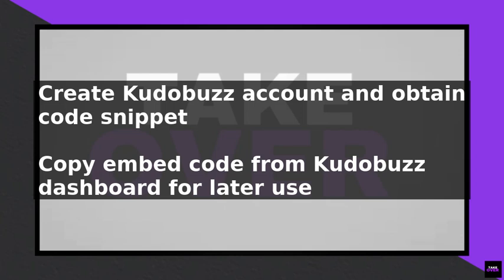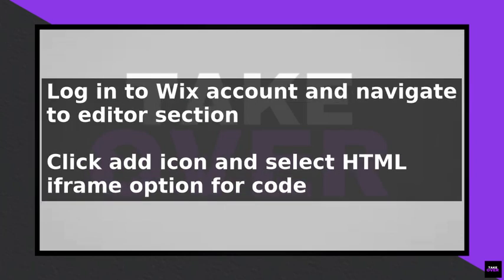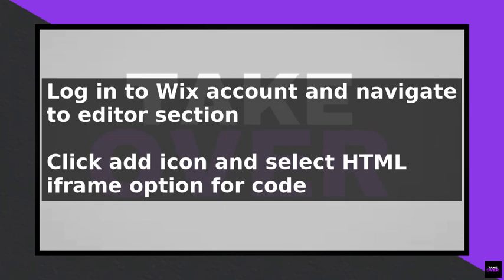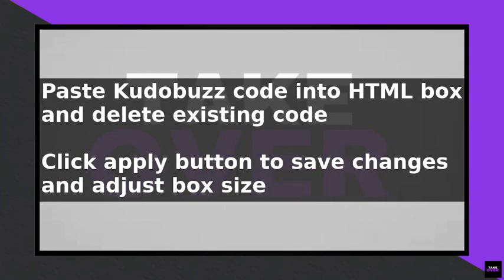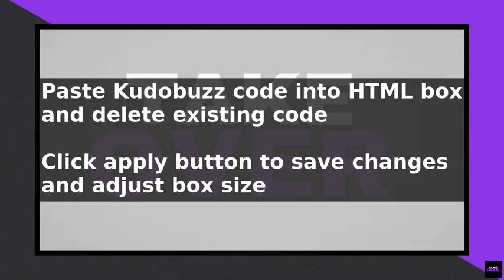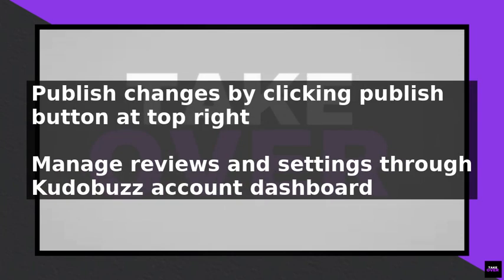How To Add Kudobuzz To Wix (2025)